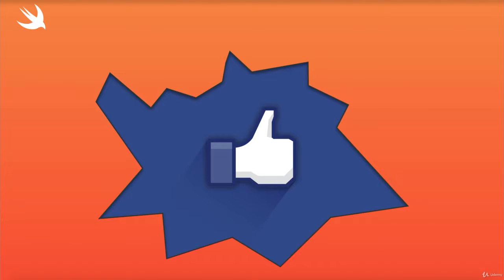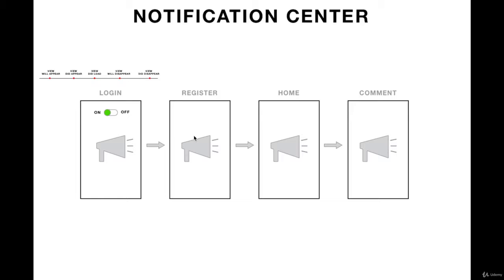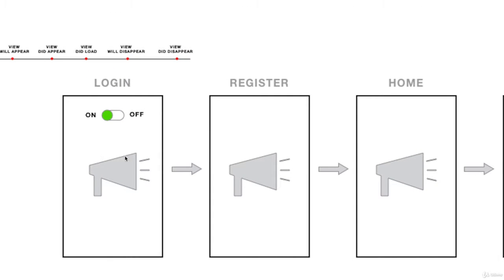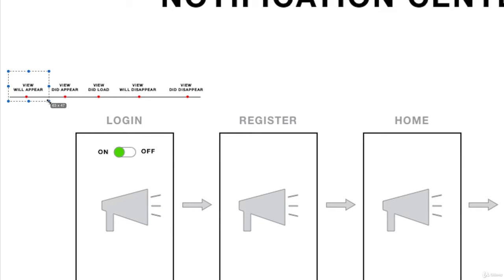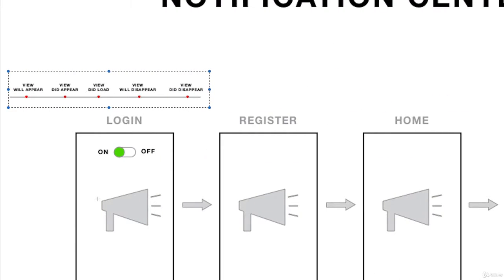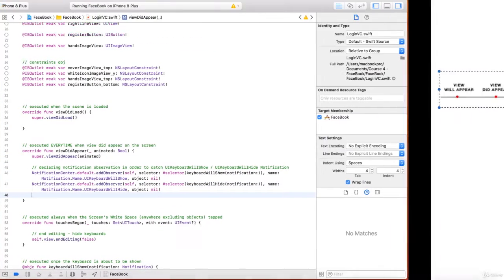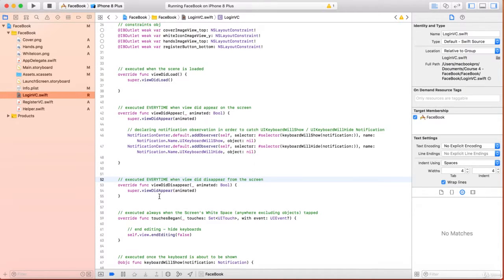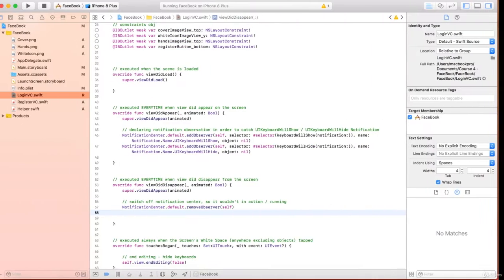18 What is Notifications and How to Implement Them?